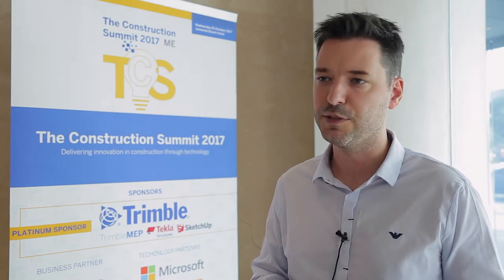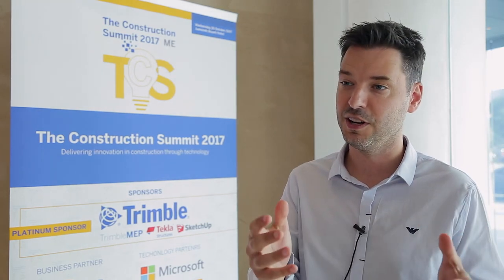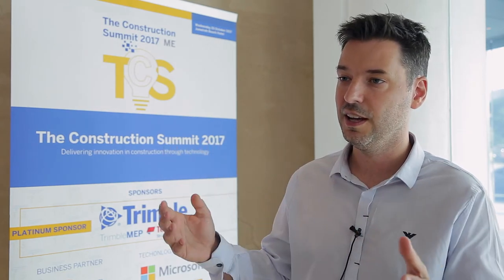Benjamin Piper Interview: The Construction Summit 2017 Middle East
Technology and Its Impact in Architecture and Design

Benjamin Piper, Partner and Design Principal, Killa Design details the impact of advanced construction technology such as Building Information Modeling (BIM) and 3D printing on the Middle East’s architecture and design sector.